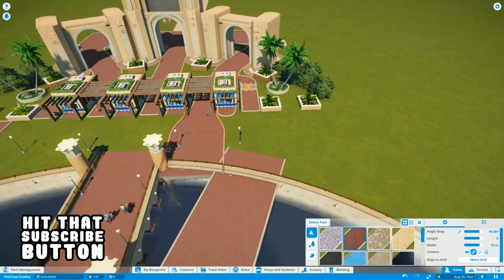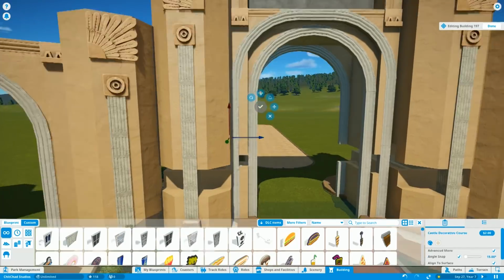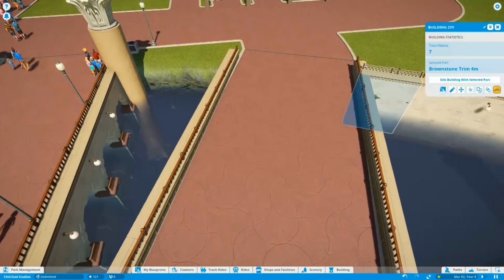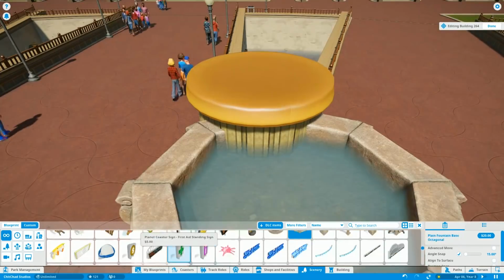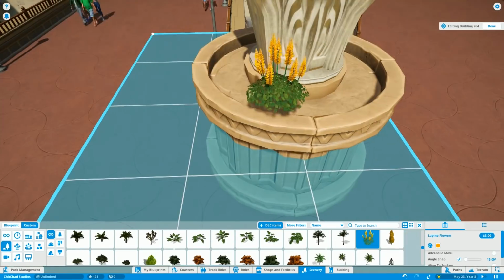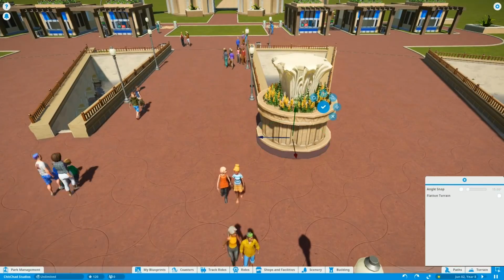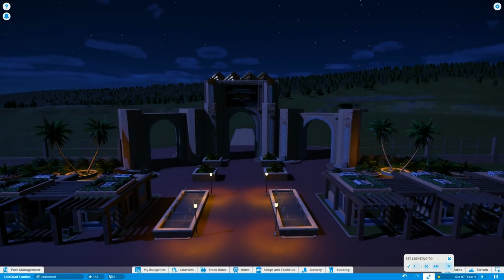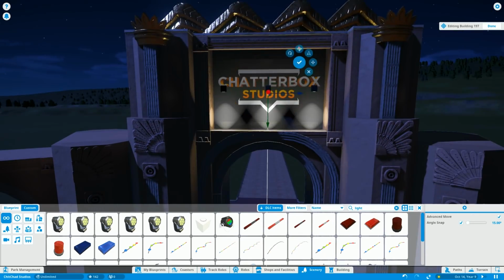Entry Gate and Ticket Booths | Chatterbox Studios - Planet Coaster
Making Planet Coaster Builds, Playing Games, Surviving Challenges! These are the digital voyages of ChitChad!